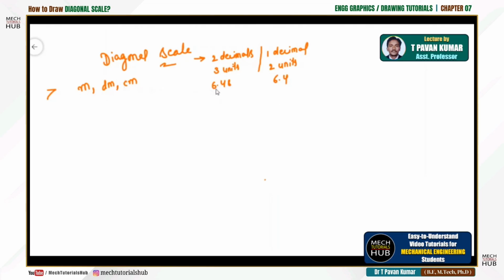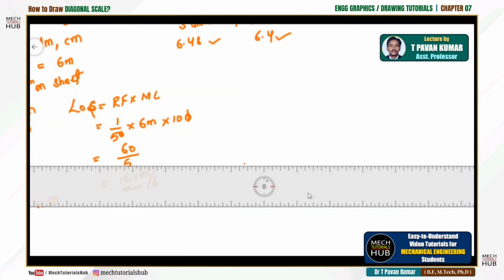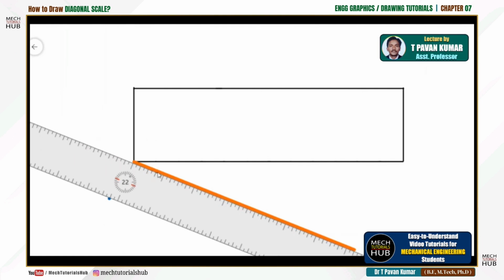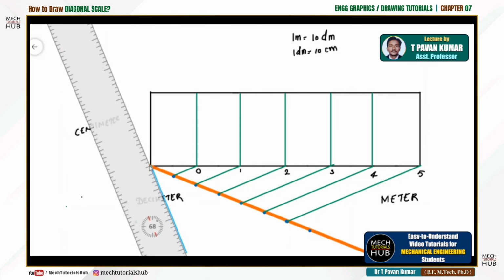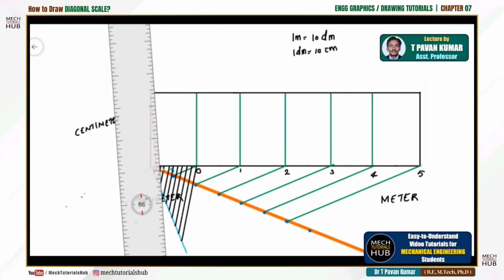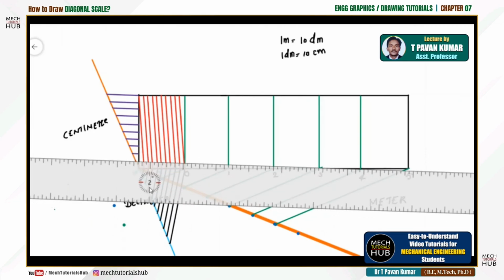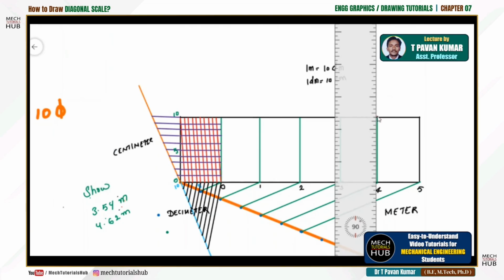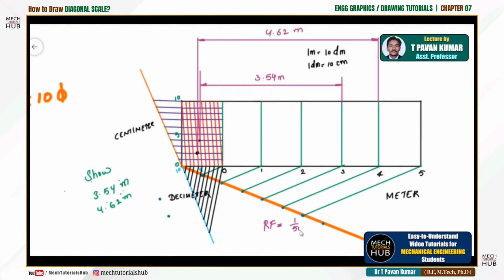How to draw DIAGONAL SCALE? | Engineering Graphics Tutorials | Chapter 07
This tutorial focuses on constructing an epicycloidal curve in engineering graphics. An epicycloid is defined as the curve traced by a point on a rolling circle as it rolls along the outside of a directing circle without slipping. Students will learn that the dimensions of both the rolling and directing circles are crucial for construction, typically provided as their diameters or radii.

The construction process involves:

• Calculating the circumference of both circles (πD).
• Determining the angle of the directing circle (θ) covered by one complete revolution of the rolling circle using the formula (r/R) * 360°, where 'r' is the radius of the rolling circle and 'R' is the radius of the directing circle.
• Dividing both the rolling circle and the arc of the directing circle (calculated by θ) into the same number of equal segments.
• Using the center of the rolling circle at each segment along the arc of the directing circle as centers, and the radius of the rolling circle, to draw arcs that plot points on the epicycloid.
• Joining these plotted points with a smooth, freehand curve to form the epicycloid.
The tutorial also explains how to draw a tangent and normal to the constructed epicycloid at a specific point on the curve.

Your go-to channel for concept-driven, visual tutorials in:
Engineering Graphics
Machine Drawing
CAD-CAM
SolidWorks
ANSYS